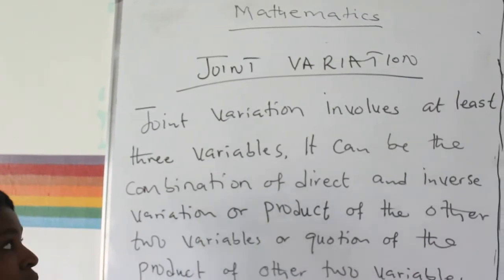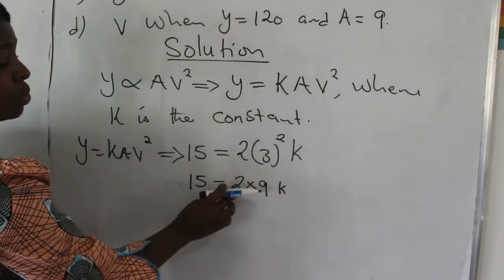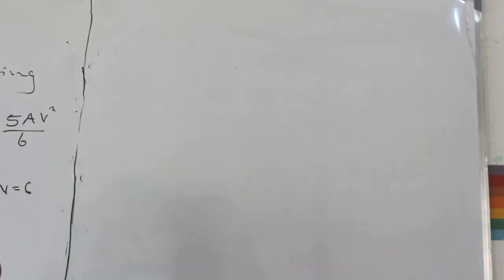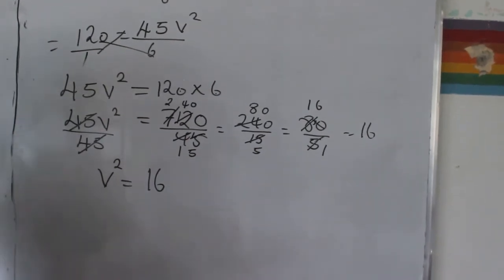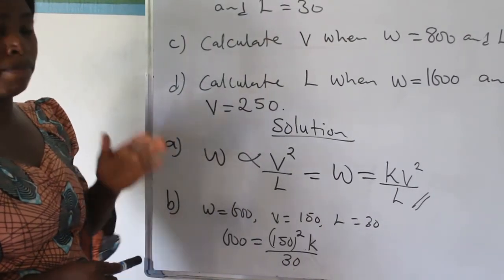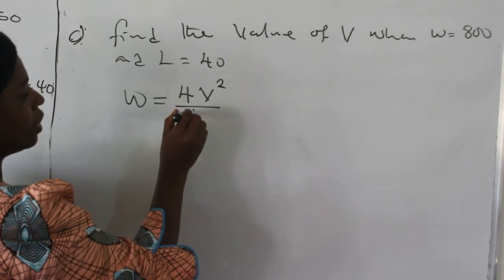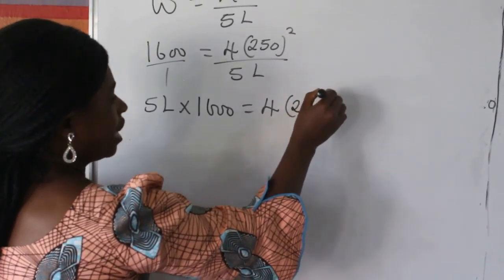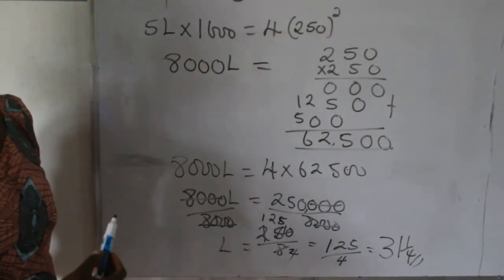Joint Variation with Shangji